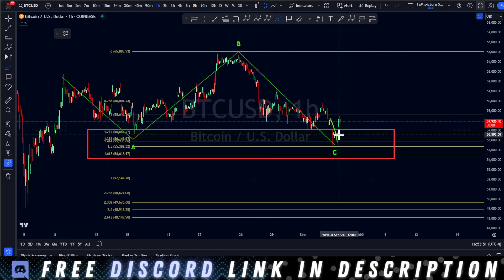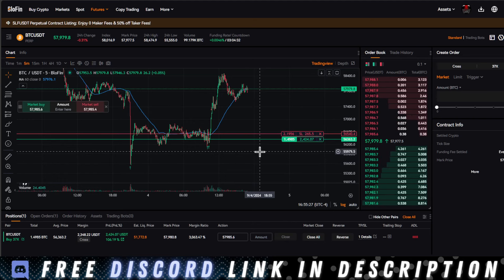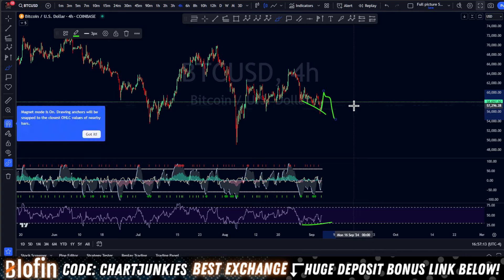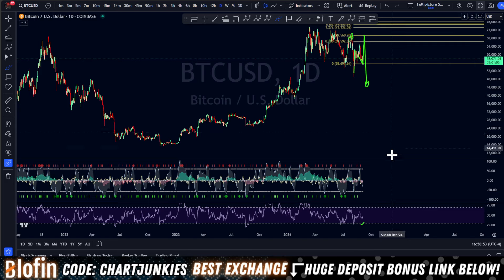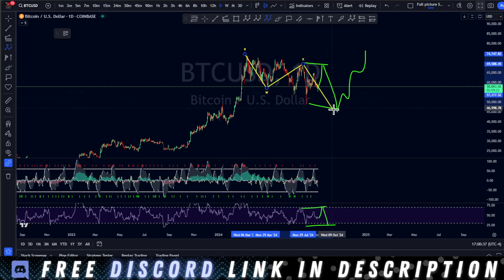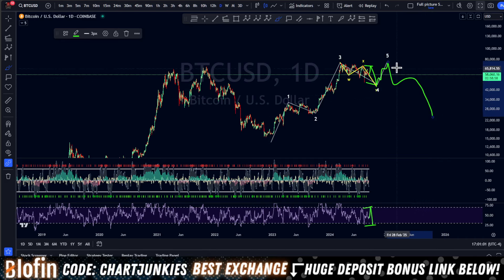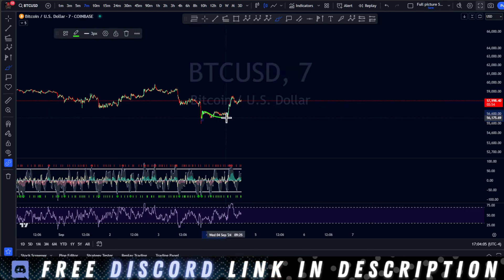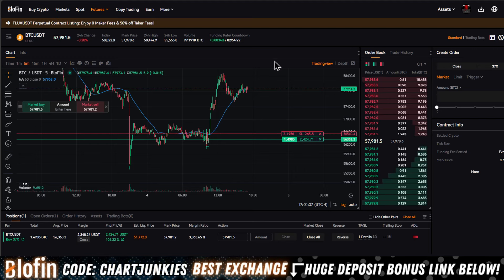!!BITCOIN PUMP!!: TARGETS REVEALED AND WHERE TO HOP IN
Bitcoin BTC Price News Today - Technical Analysis and Elliott Wave Analysis and Price Prediction! In this video I talk about the Bitcoin BTC Cryptocurrency price and carry out a technical analysis.

💎BLOFIN **BEST EXCHANGE** No KYC (MASSIVE DEPOSIT BONUS NOW) - or use code ChartJunkies

I'm a successful leverage trader. Part of the 5% of day traders that consistently make profits

ELLIOTT WAVE IS WHAT I DO

This channel is to teach all of you how I personally found success with leverage trading. Knowledge is power.